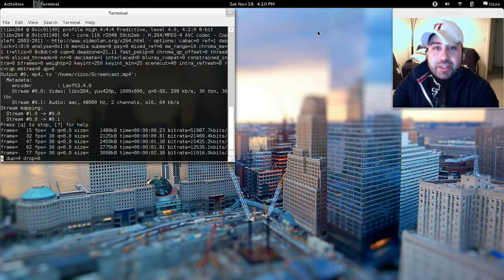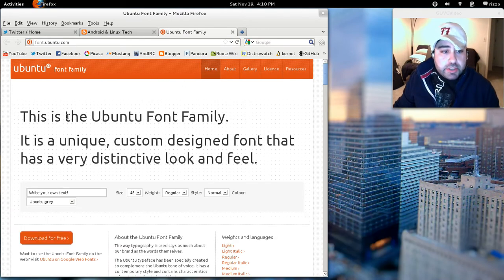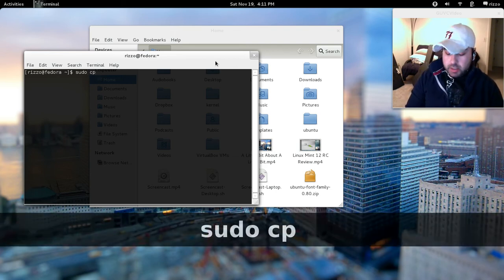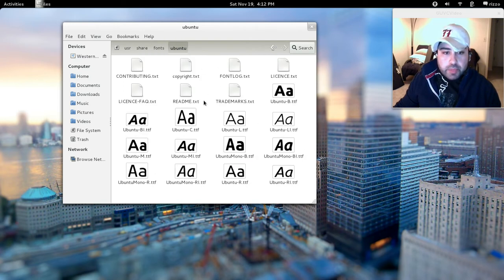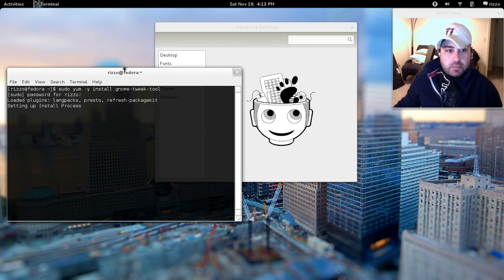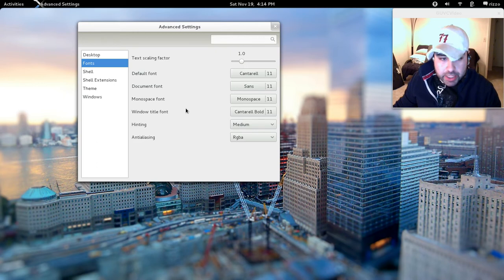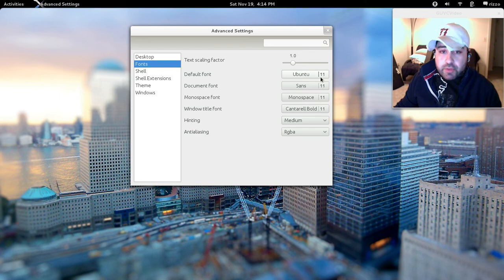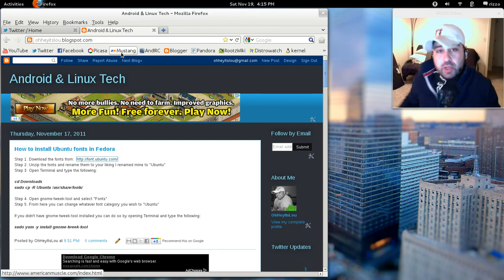How to Install the Ubuntu Font in Fedora